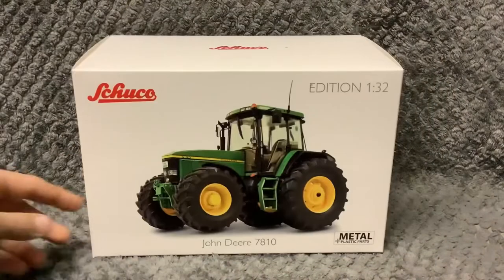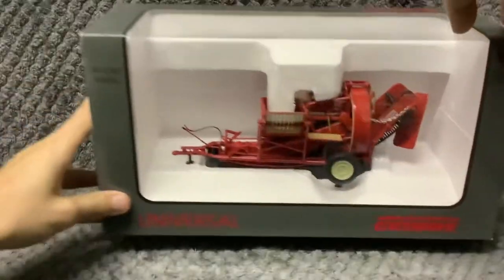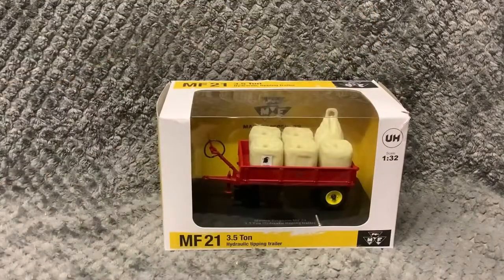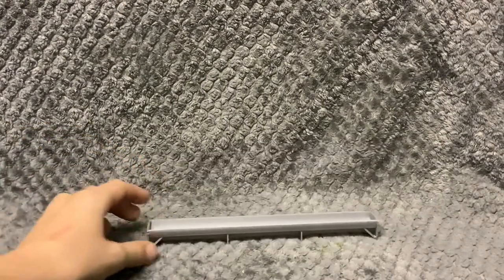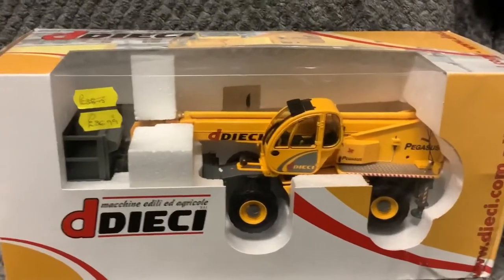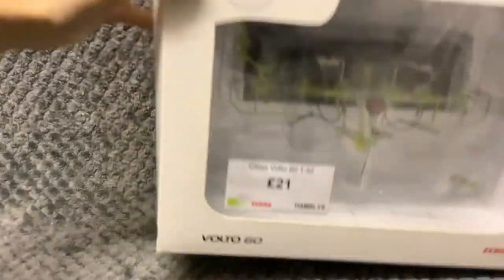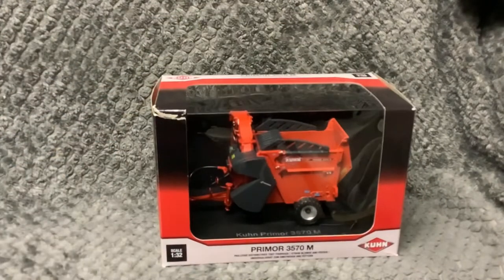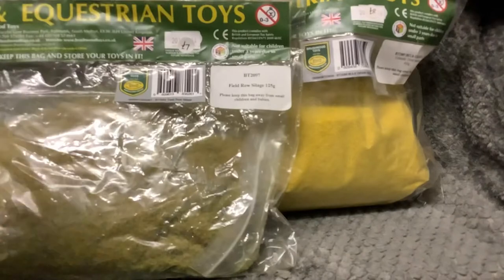What I got for Christmas. 2021.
Hope you all had a good Christmas . This is what I got .